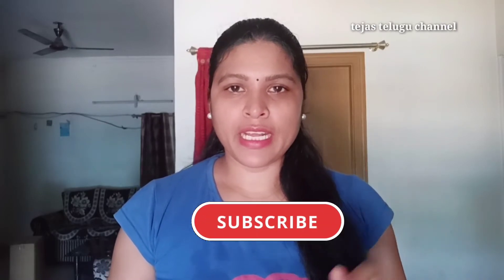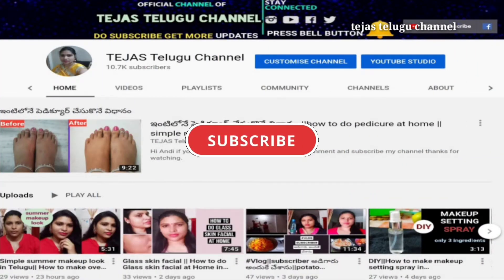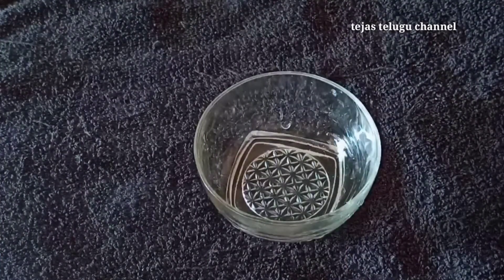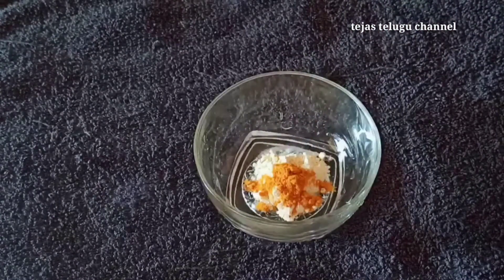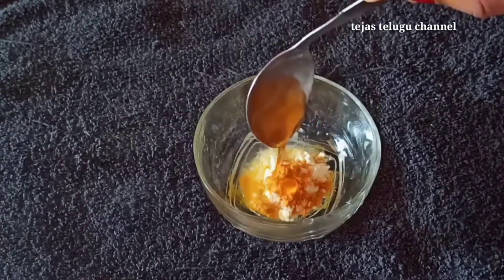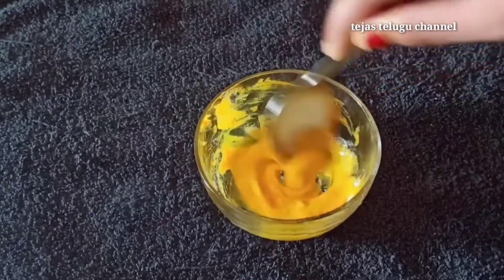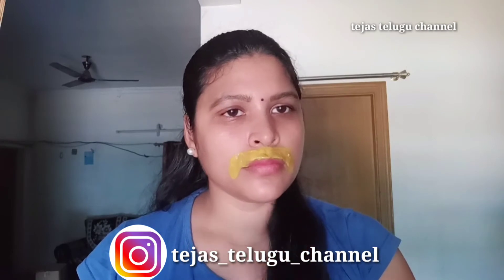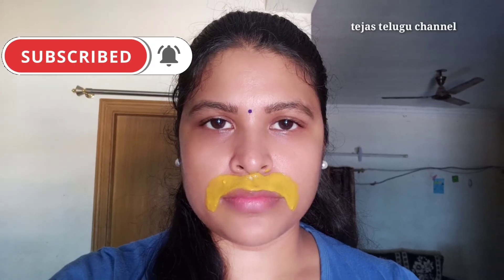How to Remove unwanted hair permanently without Gelatin|Remove unwanted hair use HomeRemedy intelugu